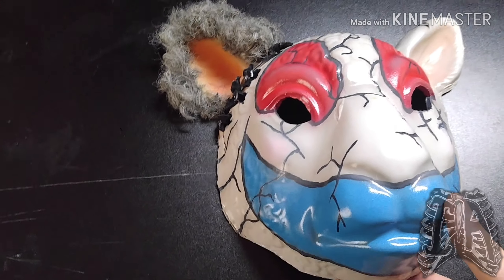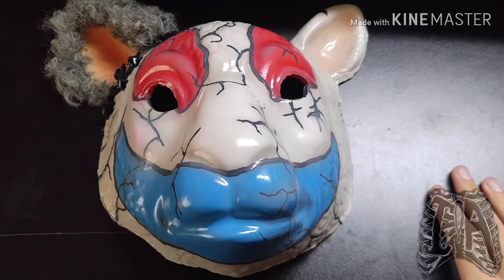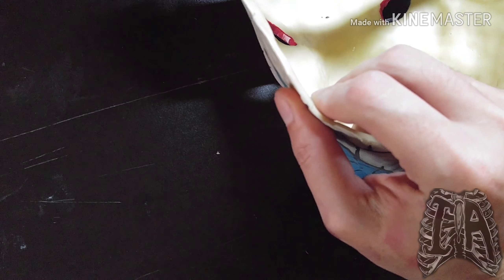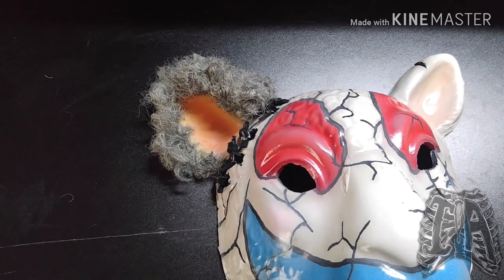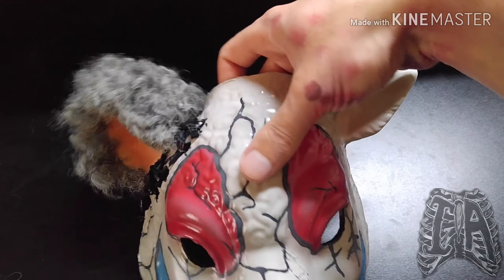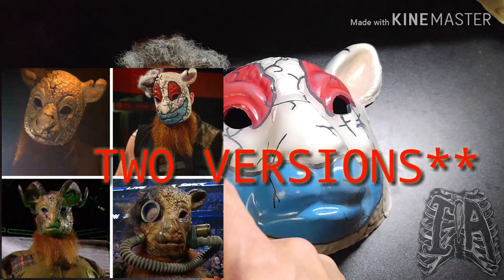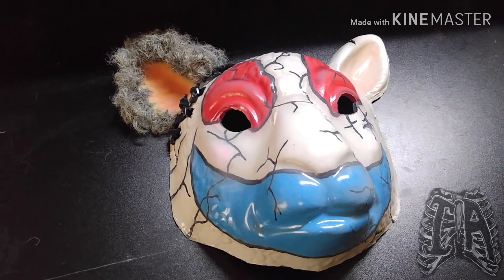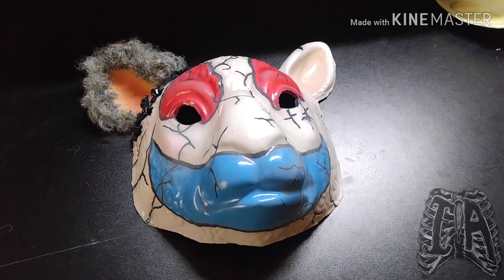Gacy Clown Erick Rowan Sheep Mask